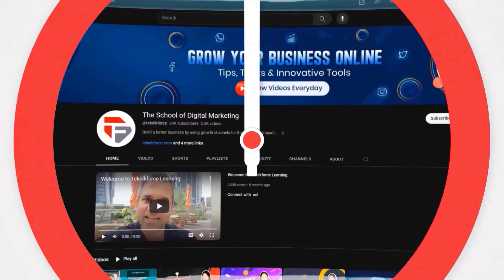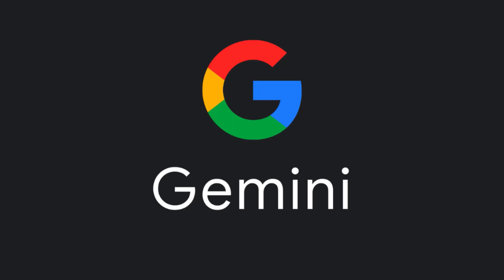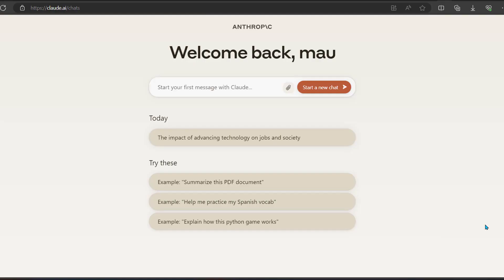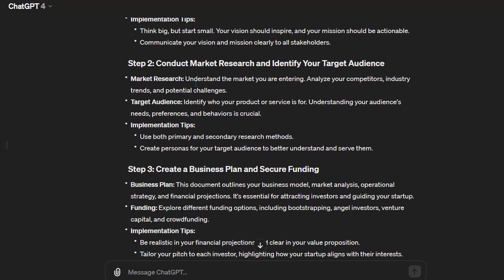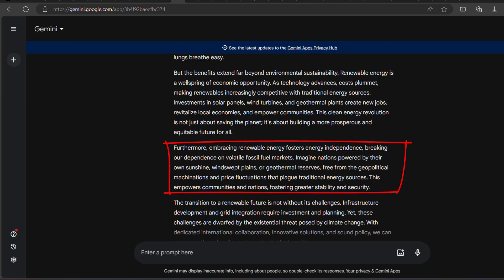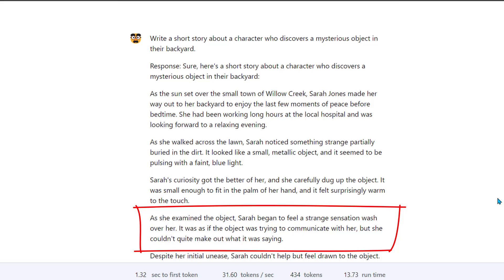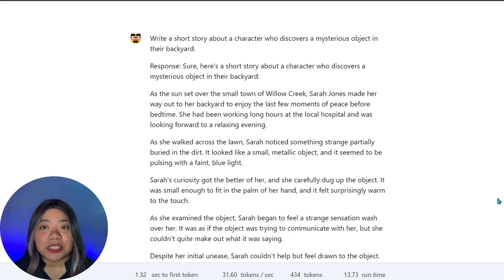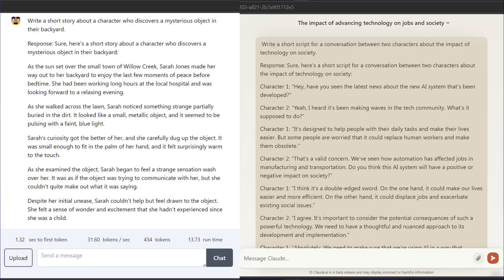Top AI Models Shootout - 2024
What's the best AI LLM model of 2024 so far? Let us give you a side by side comparison of

GPT4
Claude
& LLama2

We'll tell you what are their strengths and their weaknesses and how each model is better or worse than the rest.

Pixci - Multi AI Image Tool
Create and modify images with latest AIs